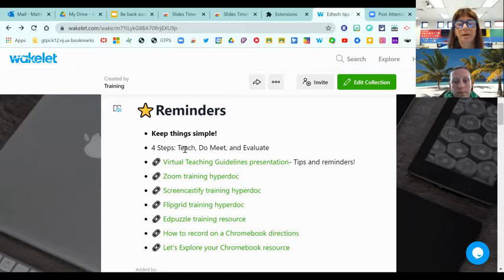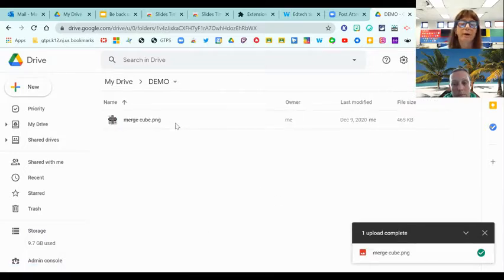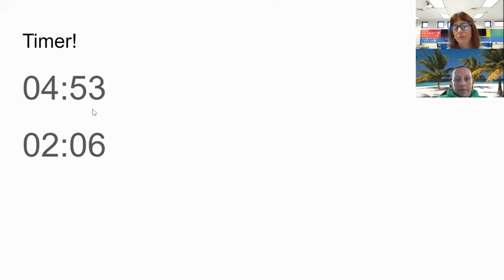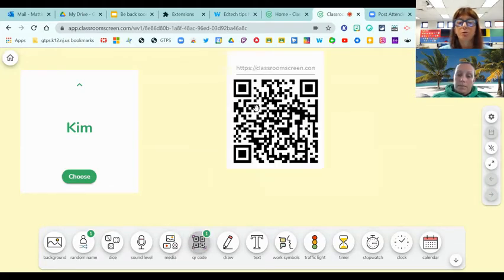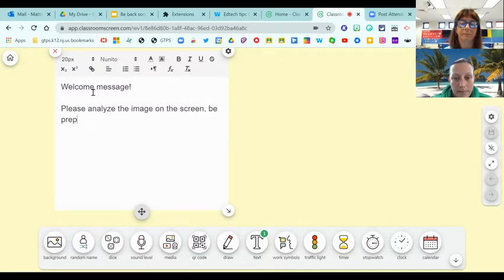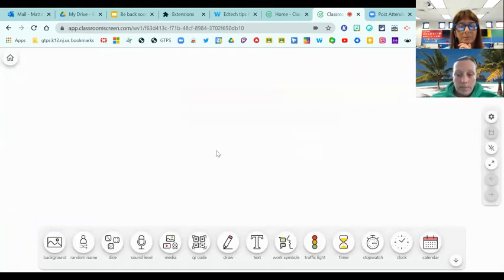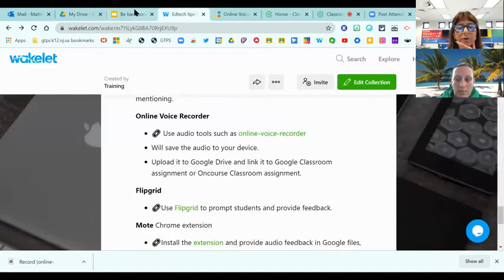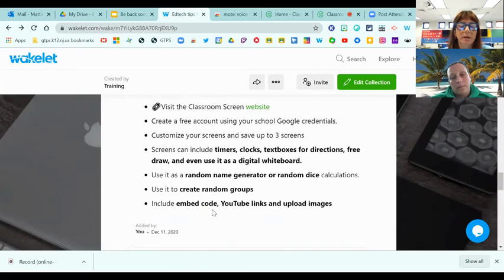Tips and Reminders for Virtual Teaching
This edtech training will go over tips and reminders of teaching virtually, including Classroom Screen, and  feedback and audio tools.